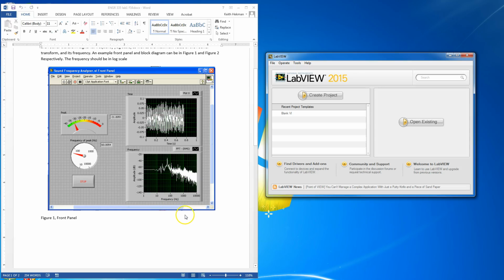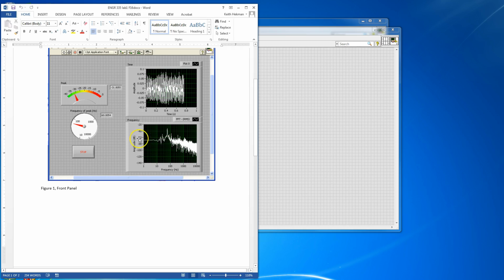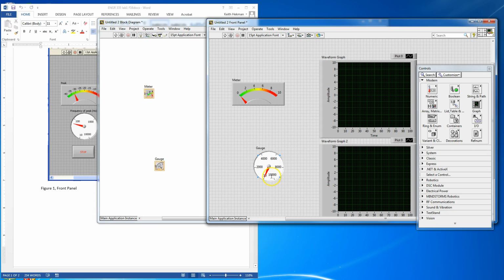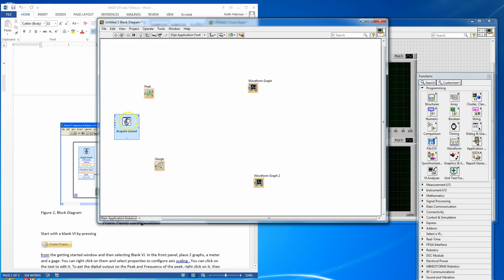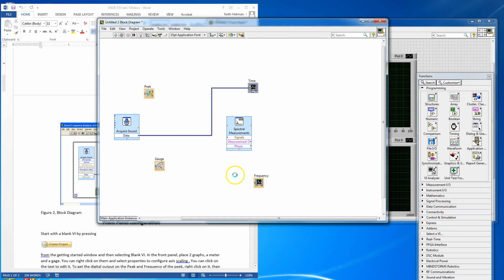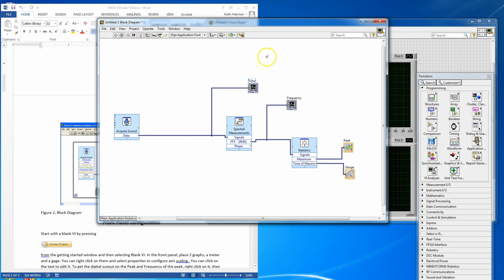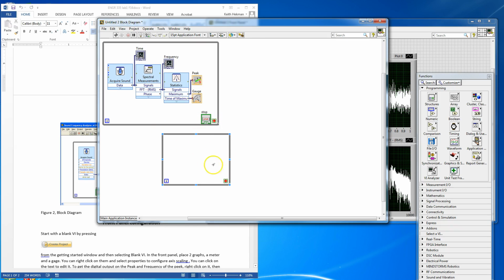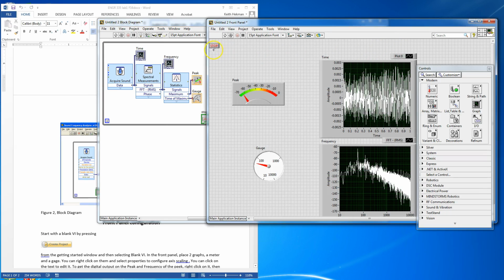Lab 1 EGR 335